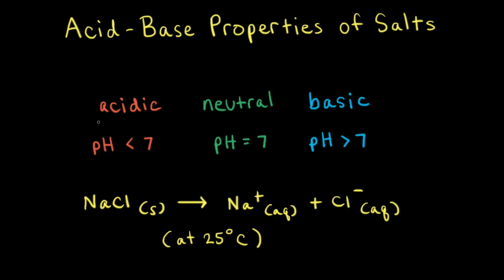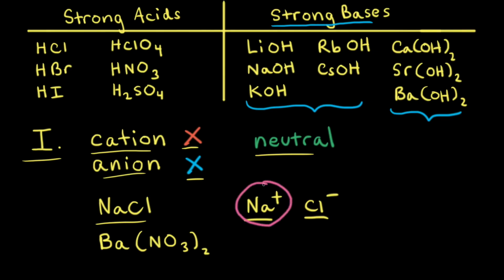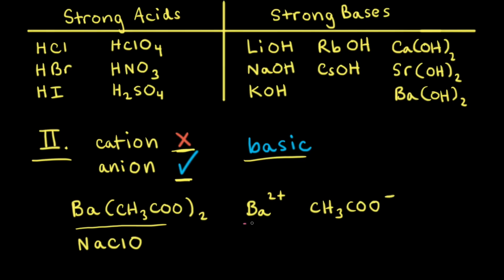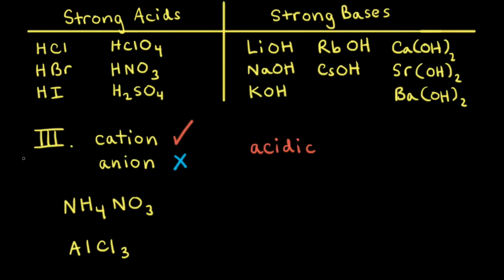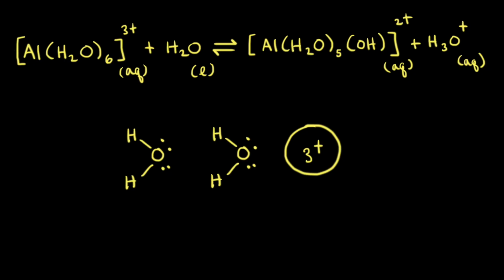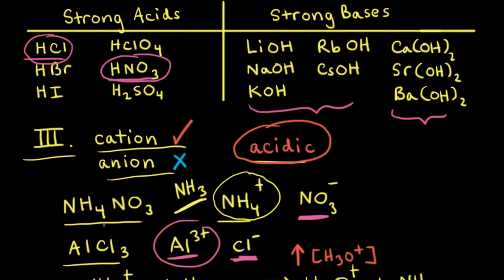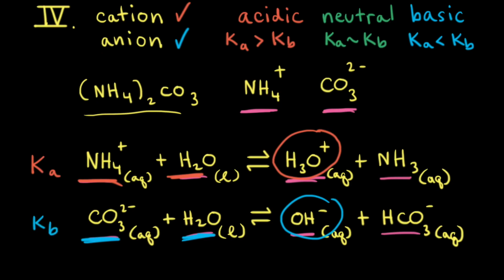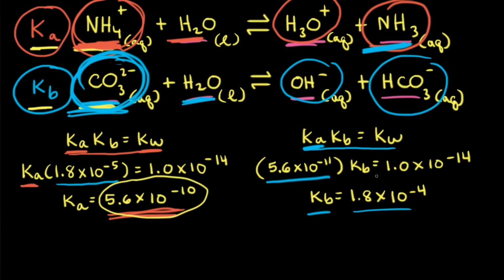Unit 8: Acids and bases. Acid–base properties of salts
We can determine whether a salt solution will be acidic, basic, or neutral by considering the reactivity of both the cation and the anion with water. If neither species reacts with water, the solution will be neutral. If only the cation reacts with water, the solution will be acidic. If only the anion reacts with water, the solution will be basic. If both species react with water, the pH of the solution will depend on the relative strengths of the cation and the anion.